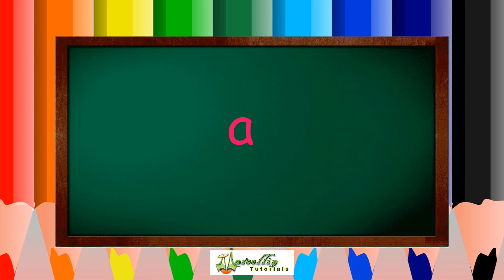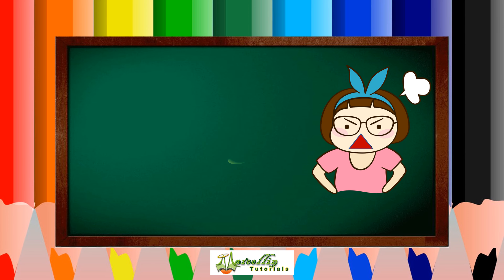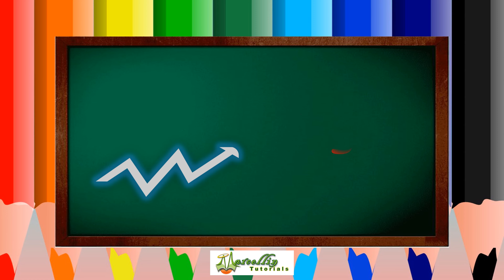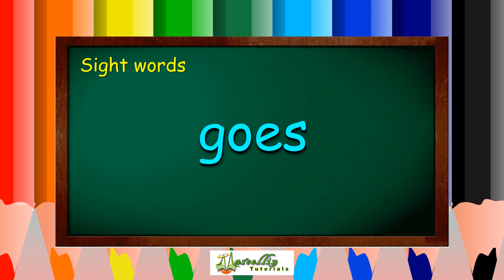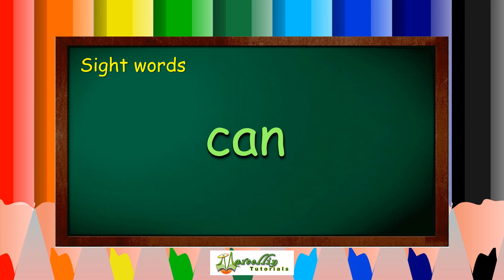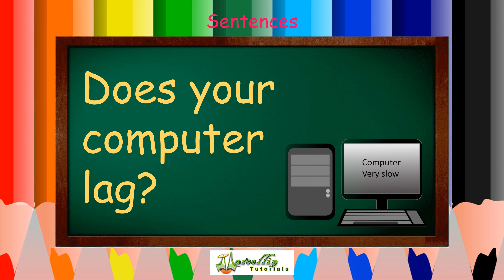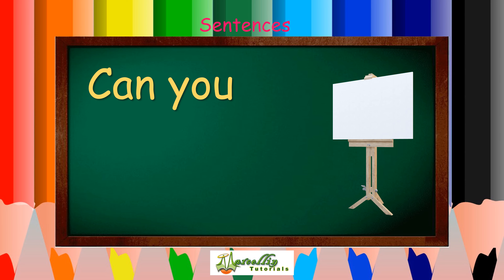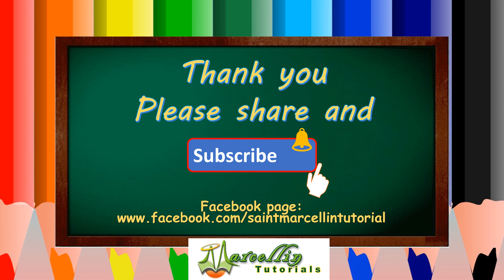Reading Lesson 3 on Phonics -CVC word Short Vowel -ag-family with sight words and sentences reading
Reading Lesson 3 on Phonics short vowel -ag family words.  The lesson includes, some sight words and sentences to read.

You may also watch Reading Lesson 1 (-ad Family) and Lesson 2 (-at Family)

Let's teach all children to read.  Let's start by sharing this video to our friends.

For your online and face to face tutorial needs please visit and inquire on my facebook

You may also visit my online store to follow and purchase any of my items that you may like. Shopee